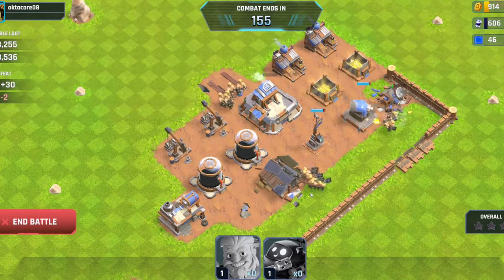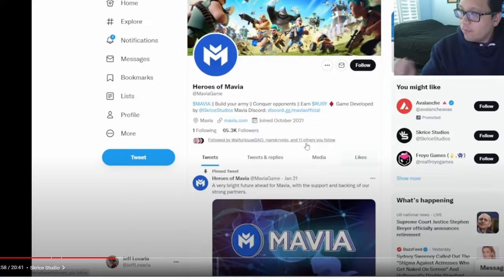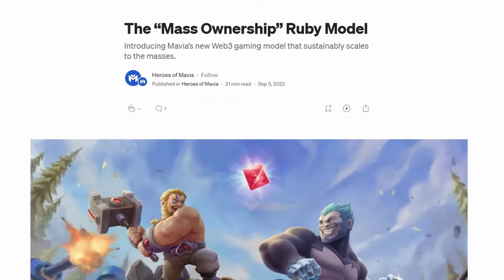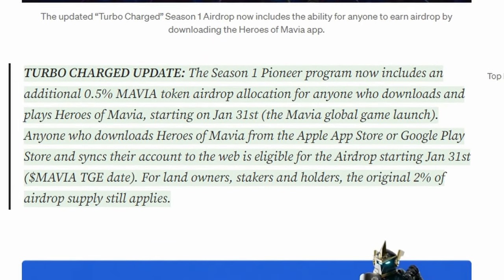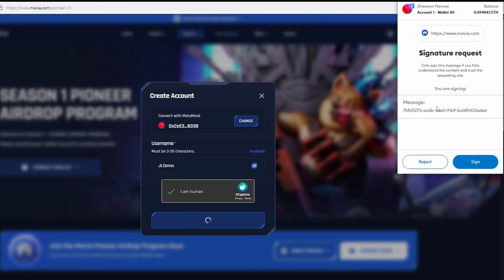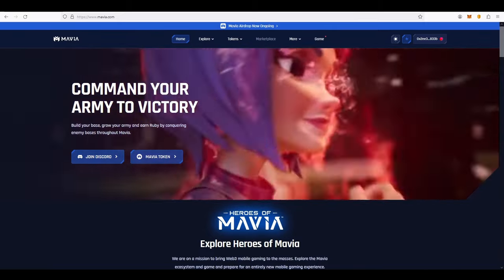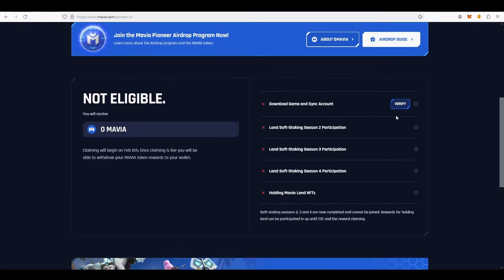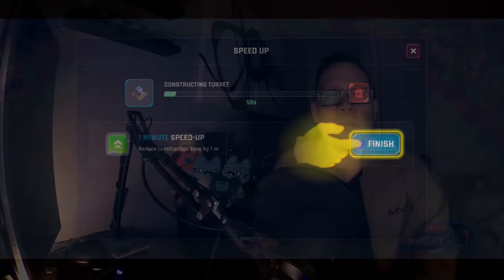Hurry! Claim Your Free Crypto in Heroes of Mavia Airdrop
🛠️Unlock Free Crypto with Heroes of Mavia's Airdrop Program!

Dive into the world of Heroes of Mavia and seize the opportunity to earn free $MAVIA tokens with their groundbreaking airdrop program. This isn't just another game; it's a AAA Web3 strategy experience that rewards you for playing.

🎮 Previously, airdrops were exclusive to NFT landowners, but now, everyone can join the action and qualify for free $MAVIA tokens in anticipation of their upcoming TGE. What's a TGE, you ask? It's the exciting launch of a new cryptocurrency, marking the first time the token becomes available to the public.

🔑 In this video, I'll break down the benefits of the Pioneer Airdrop Program and walk you through how to secure your spot in this limited-time event.

About Heroes of Mavia & Skrice Studios:
Discover the allure of Heroes of Mavia, a blockchain-based strategy game akin to Clash of Clans but with the added excitement of crypto rewards. Backed by giants like Binance Labs and Crypto.com, Skrice Studios promises a game that's not only fun but also strategically rewarding.

What are your thoughts on Heroes of Mavia? Are you as excited as I am? Drop your comments below!

👉 Old Video Review of Heroes of Mavia: Clash of Clans Style Play-to-Earn NFT Game: Heroes of Mavia Review

Safeguard Your Digital Assets!
🔐 Ensure your crypto and NFTs are secure with a trusted hardware wallet.

Video Timestamps:
0:22 - Free Airdrop Announcement
1:39 - Background on Heroes of Mavia & Skrice Studios
3:10 - Mavia Pioneer Airdrop Program
4:28 - Step-by-Step Guide on How to Get the $MAVIA Free Airdrop
9:22 - Final Details to Remember